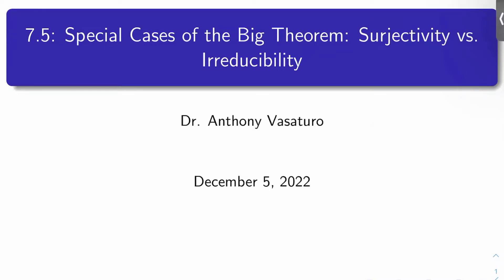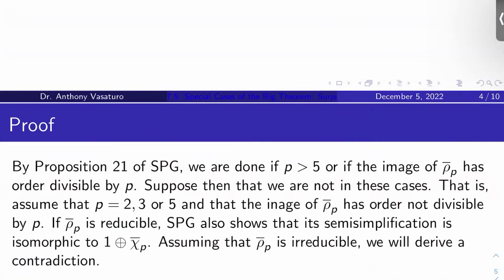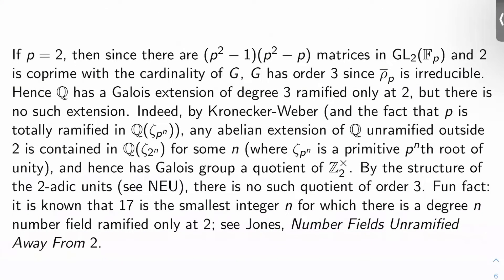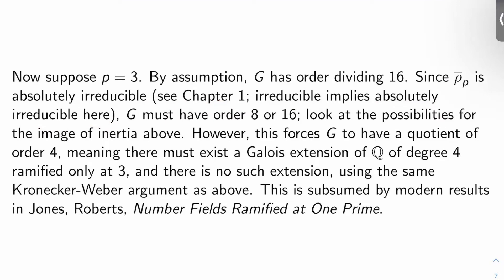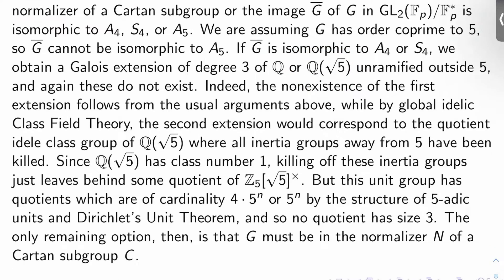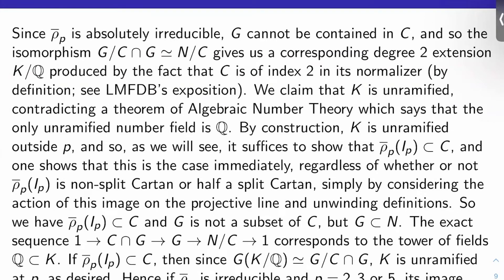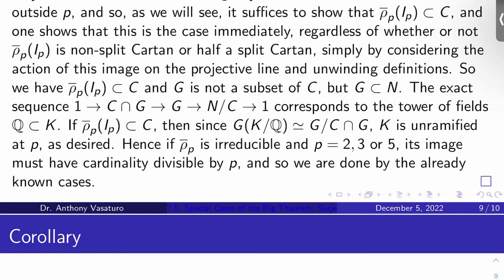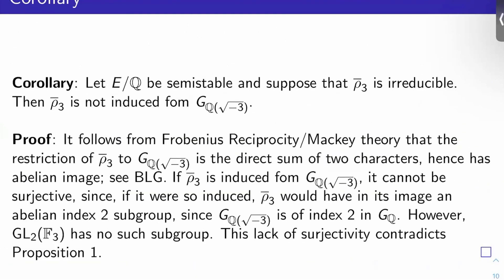Fermat's Last Theorem: Irreducibility vs. Surjectivity! (7.5, 114)